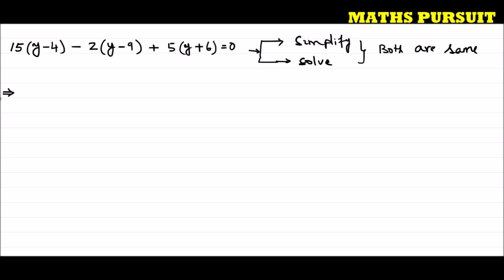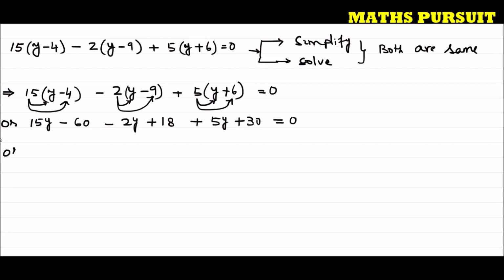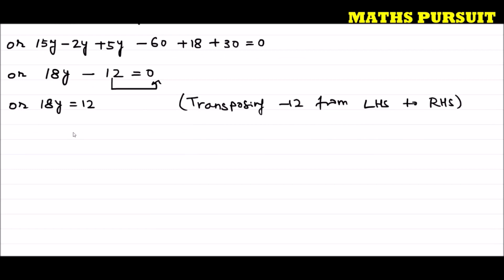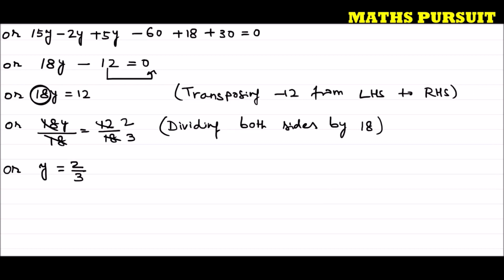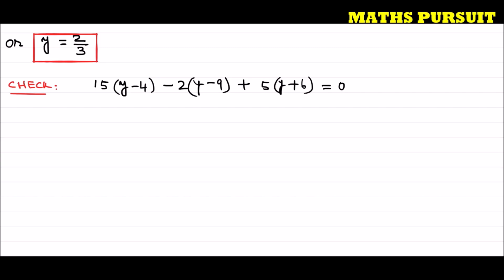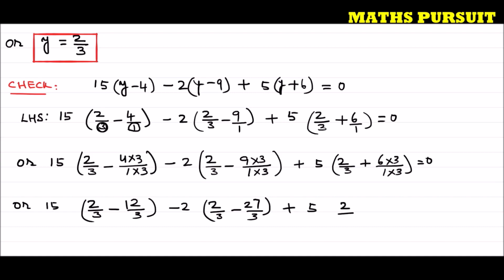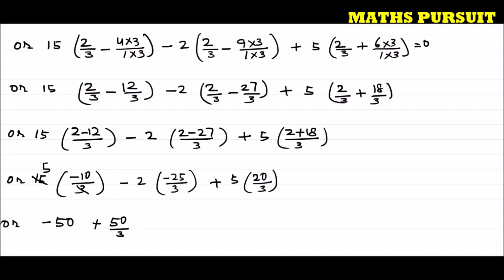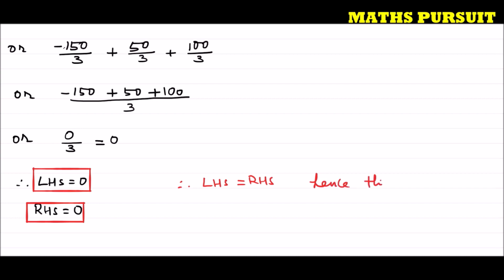Solve the following linear equations: 15(𝑦−4)−2(𝑦−9)+5(𝑦+6)=0